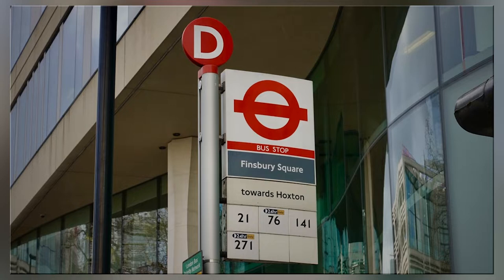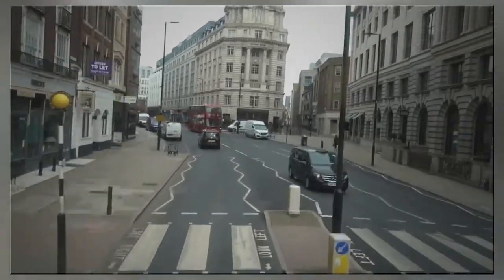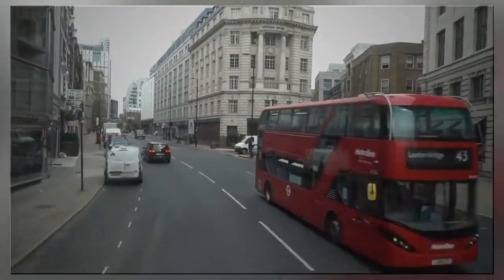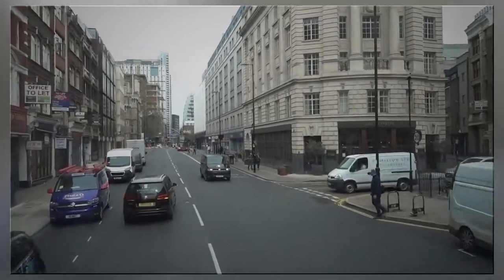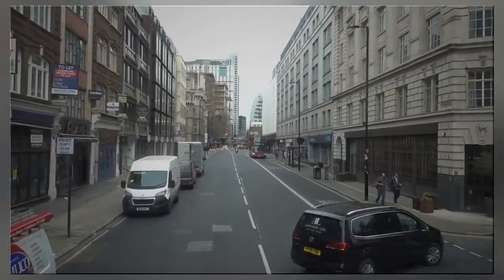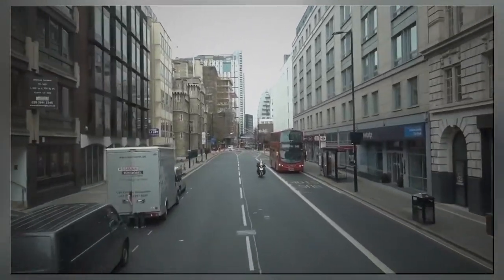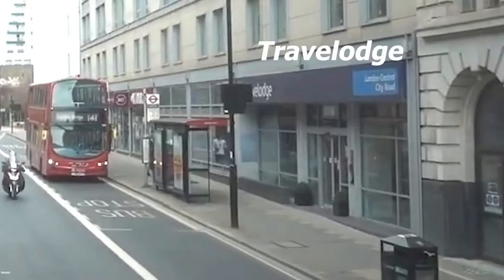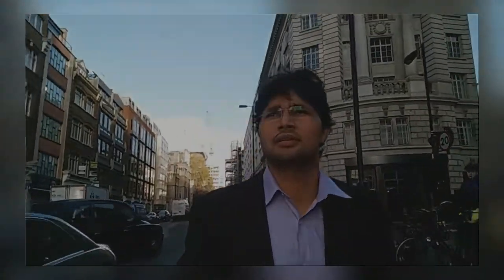London Vlog - Finsbury Square | 4 Chiswell Street | Borough | Barbican | D2LE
london vlog indian,
london vlog hindi,
london vlog indian students,
london vlog 2021,
london vlog student,
london vlog english,
a day in london vlog,
london vlog by indian,
london city vlog,
london vlog day in the life,
london travel vlog english,
london vlog first time,
london vlog in hindi,
london vlog in english,
london job vlog,
london life vlog,
london vloggers,
london vlog youtube,
london vlog 2021,
london vlogging,
london travel vlog,
london city vlog,
london vlogs,
london vlogs 2021,
Borough,
Barbican Centre,
City of London,
Barbican Centre,
City of London